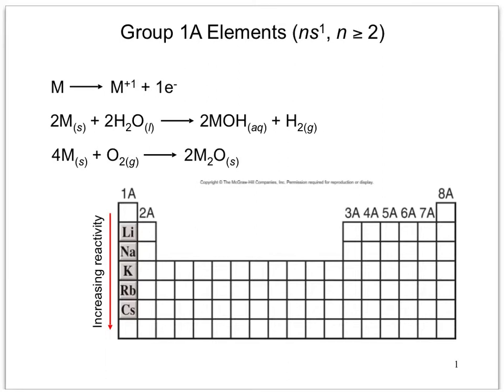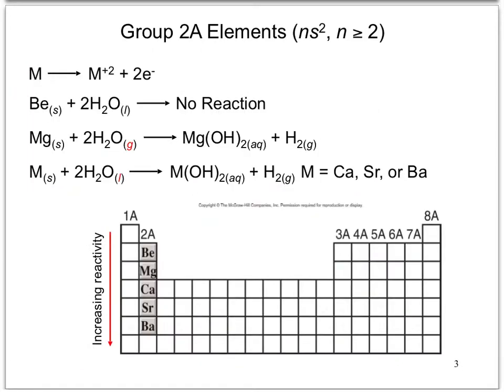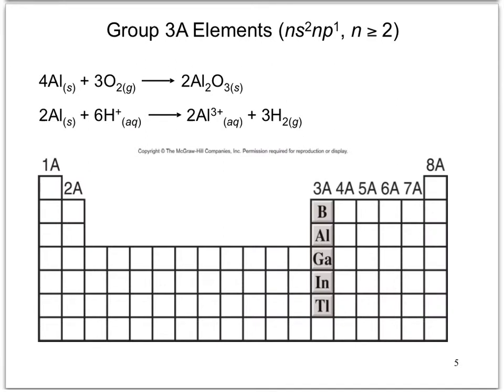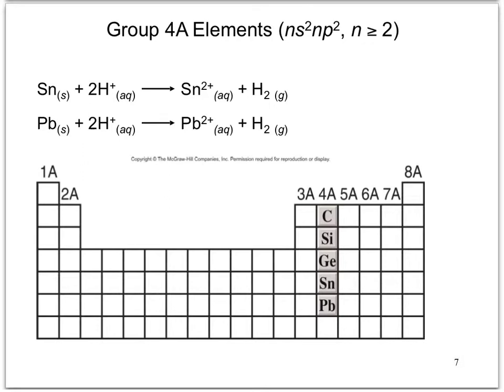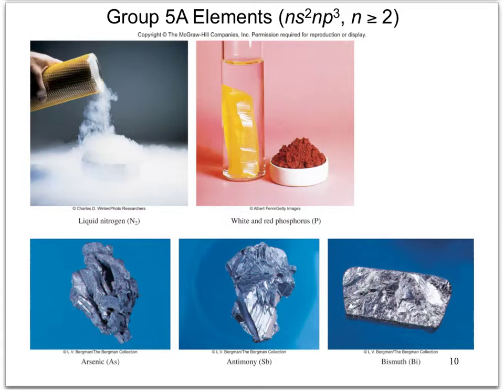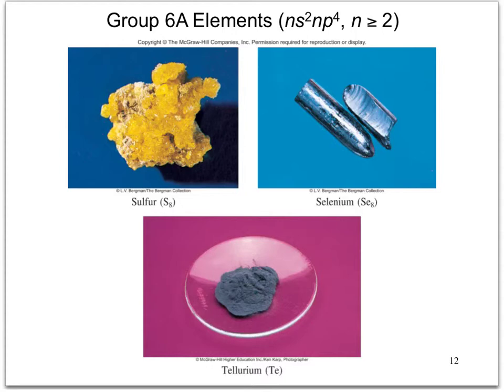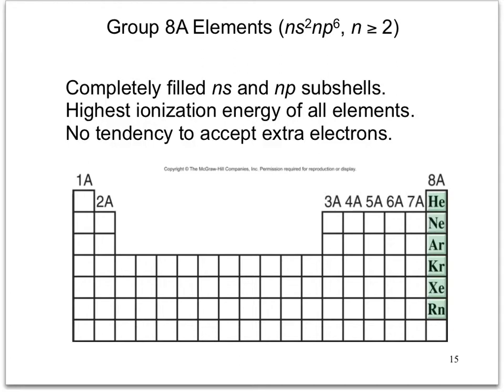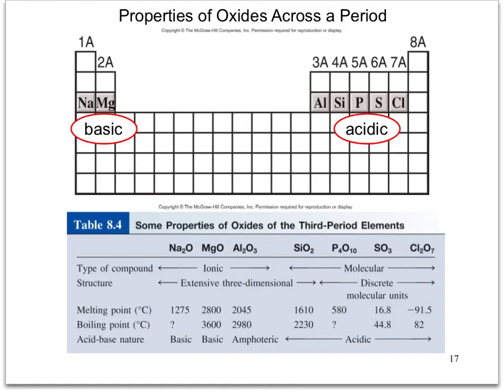CHM 120 Chap 8 Video 4